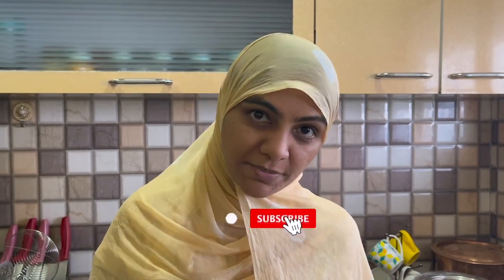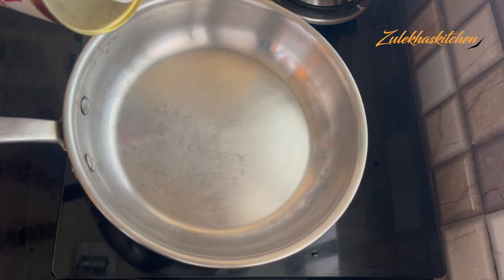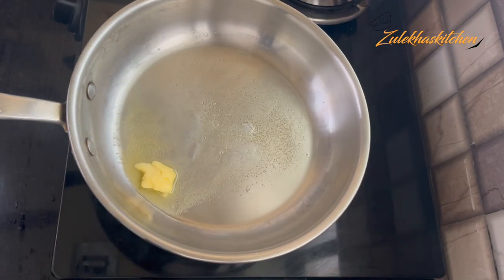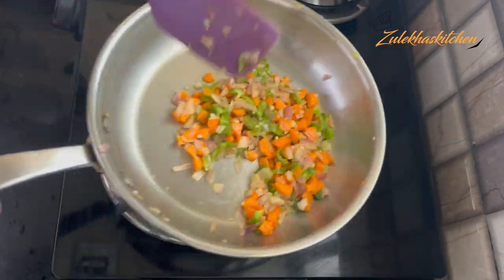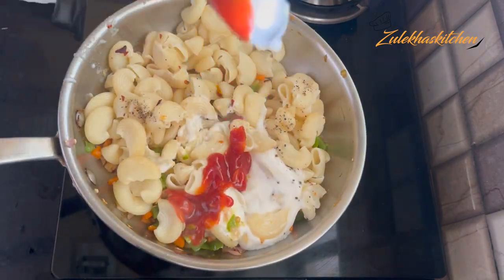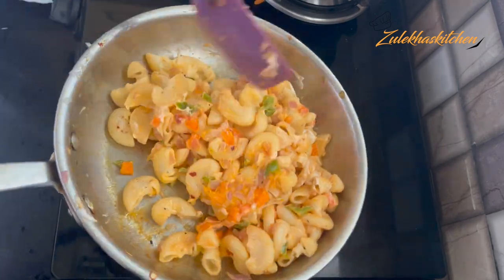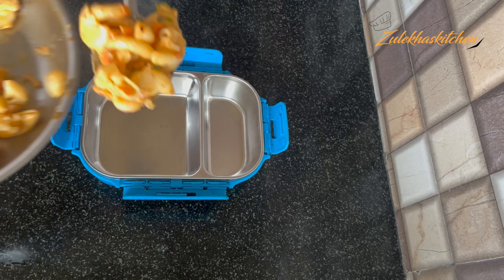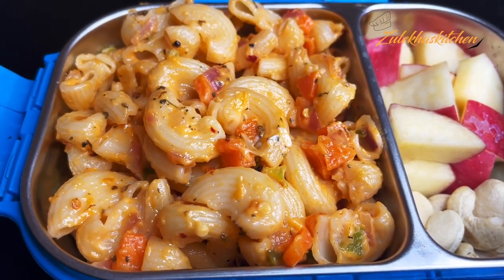Kids Lunchbox Ideas | Indian Style Tiffin Box Pasta | Kids Recipes | Lunch Pasta Recipe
how to make pasta for kids lunchbox. tiffin box pasta recipe in hindi. kids favorite pasta recipe for school. kids lunch box idea. easy lunchbox recipe in urdu. idian style pasta recipe for school. kids most loved pasta recipe. step by step pasta making for kids school. simple pasta recipes for lunchbox. pasta recipe to give for school. bacho ke liye pasta ki recipe.